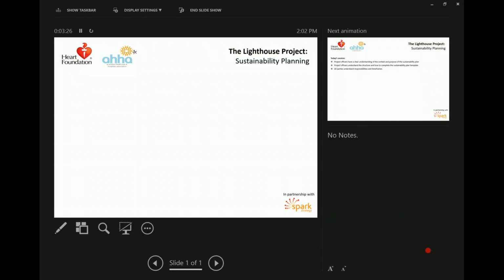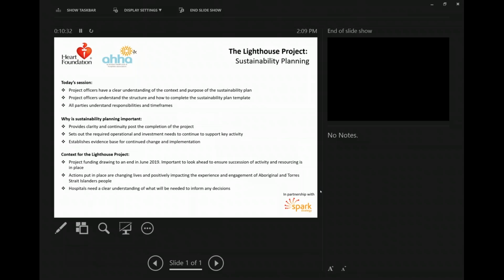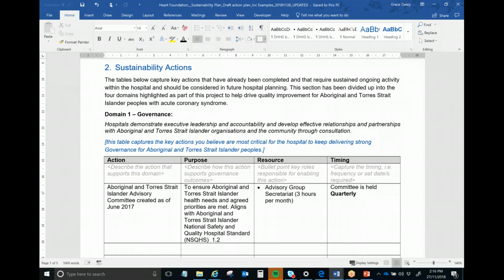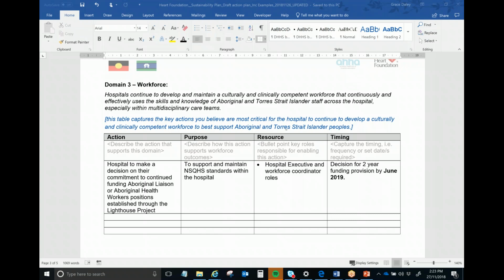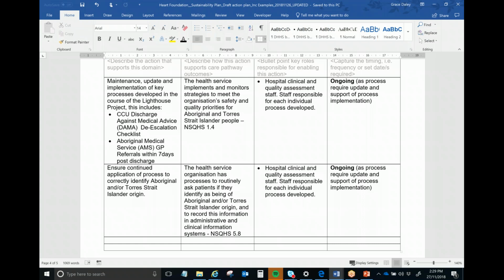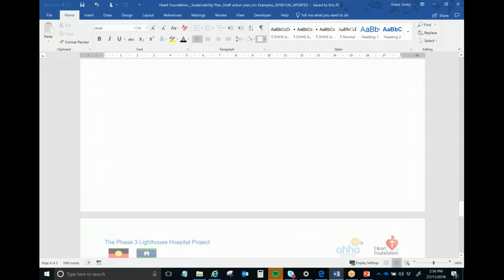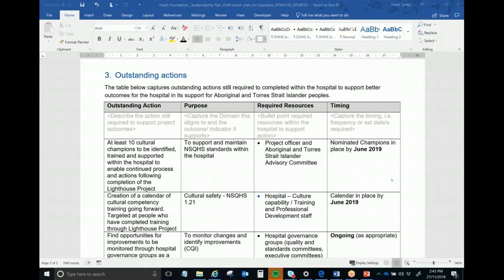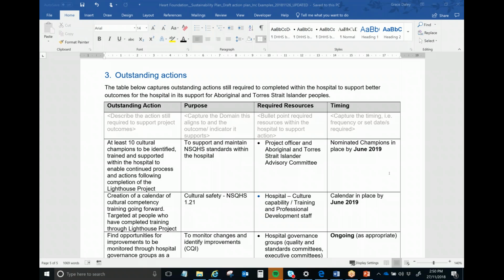Lighthouse Hospital Project: Progress Report 3 - Sustainability Planning